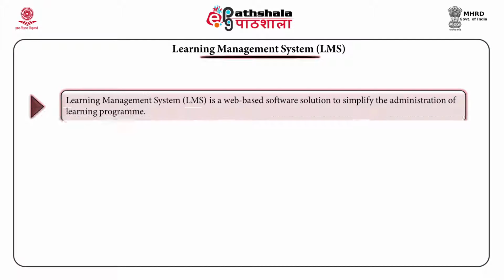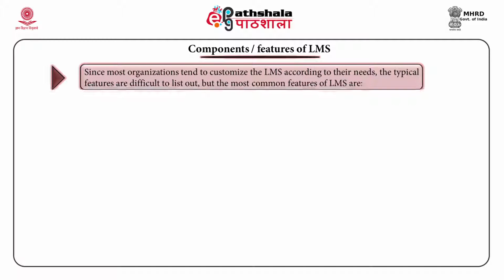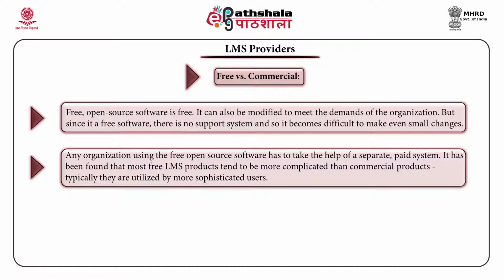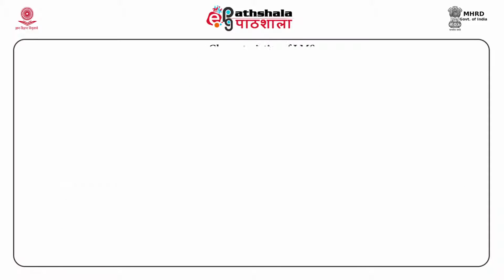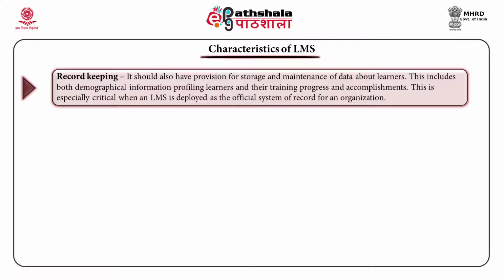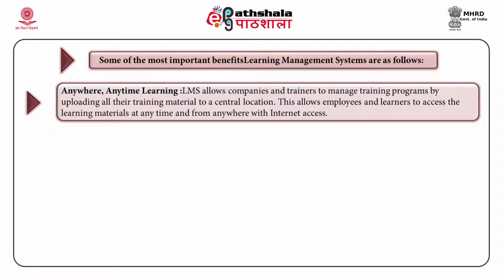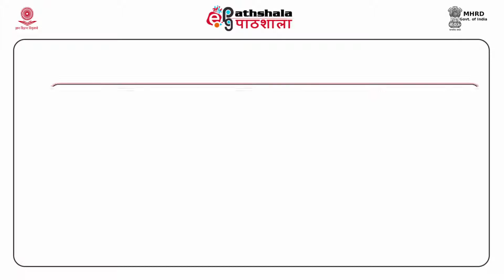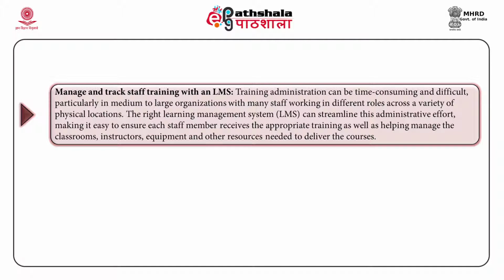Learning management system (AE)